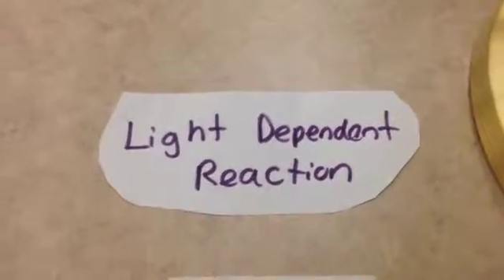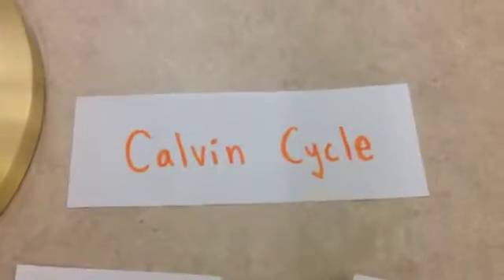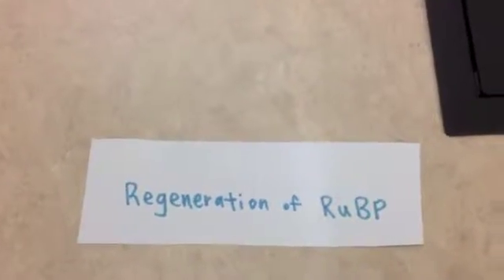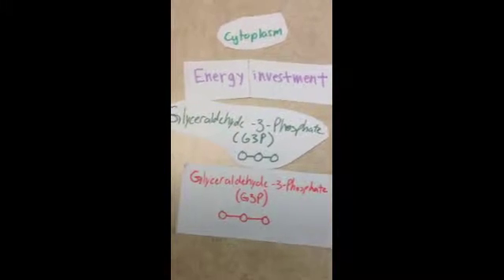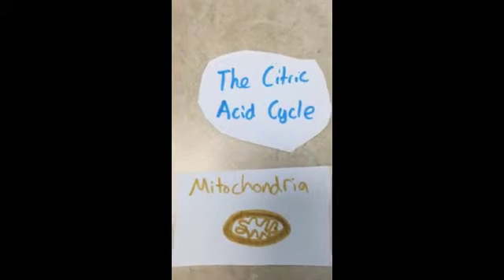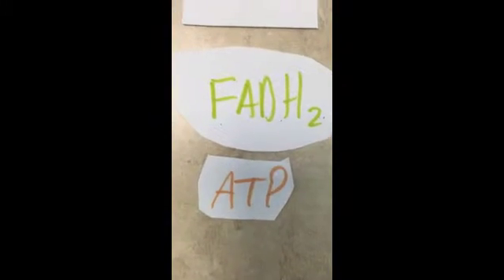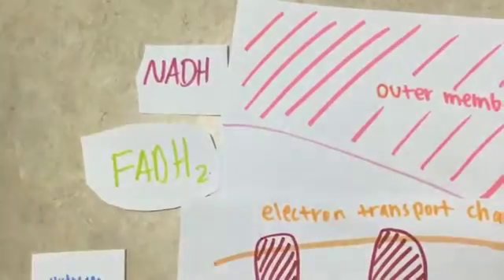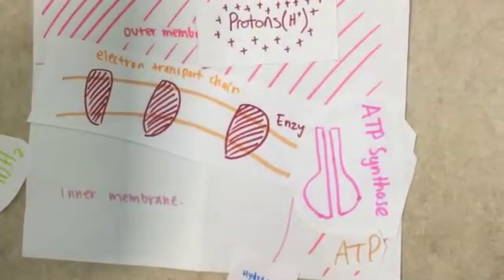GENBIOPROJECT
Modeling Photosynthesis and Cellular Respiration

1. Light Dependent Reaction
2. Calvin Cycle
3. Glycolysis
4. Preparatory Reaction
5. The Citric Acid Cycle
6. The Electron Transport Cain

*For the Regeneration of RuBP I meant to say six G3P molecules not three